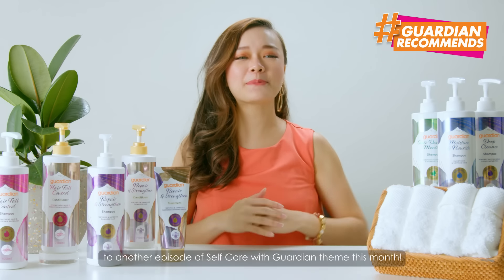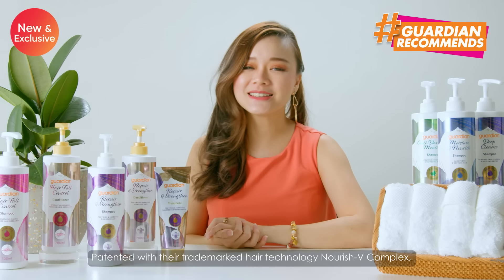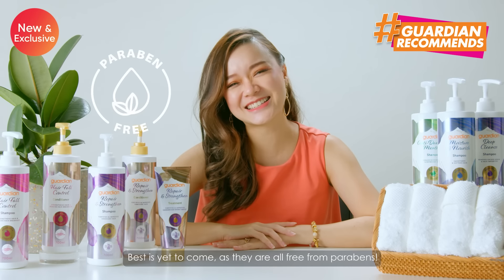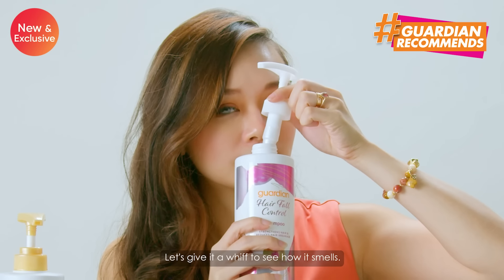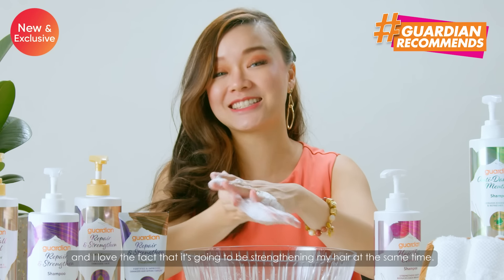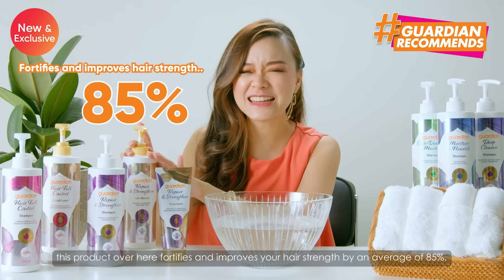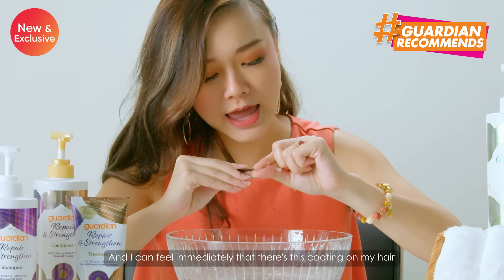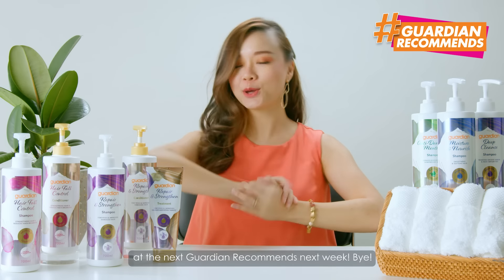Guardian’s Hair Care Range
[GUARDIAN RECOMMENDS] Guardian’s back with their latest haircare range: Guardian Hair Fall Control and the Guardian Repair & Strengthen! Formulated with Provitamin B5, Vitamin B3 & E together with Hydrolyzed Keratin, these elements help to nourish, strengthen hair and reduce formation of split ends. You can now achieve healthier and smoother hair with Guardian Hair care products!